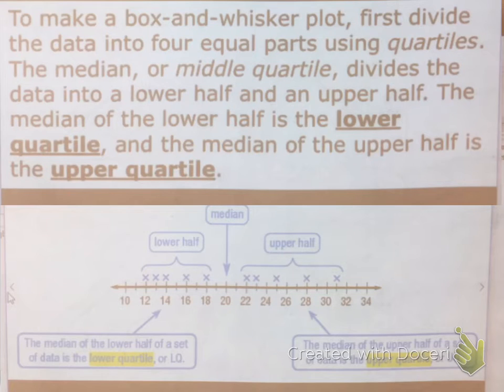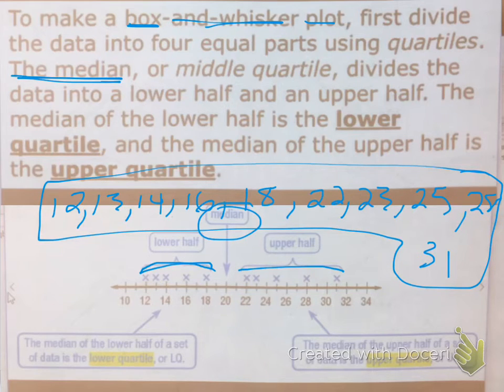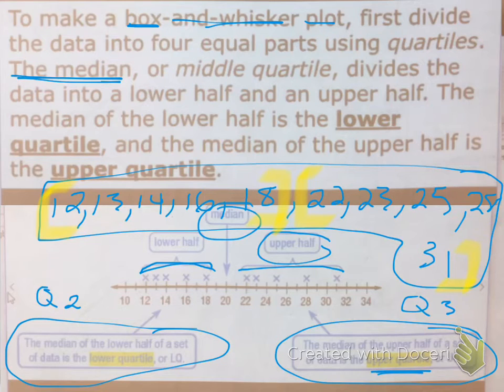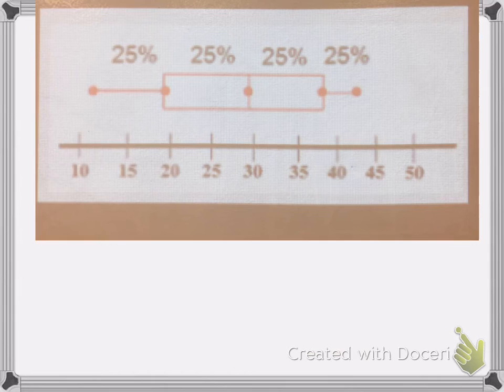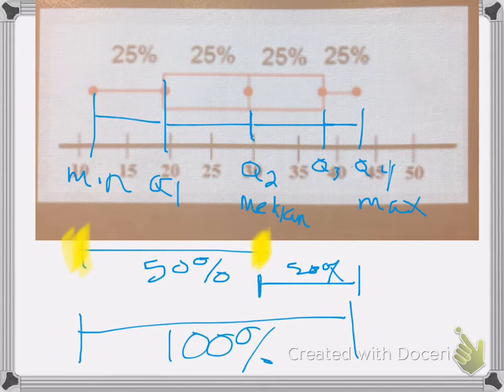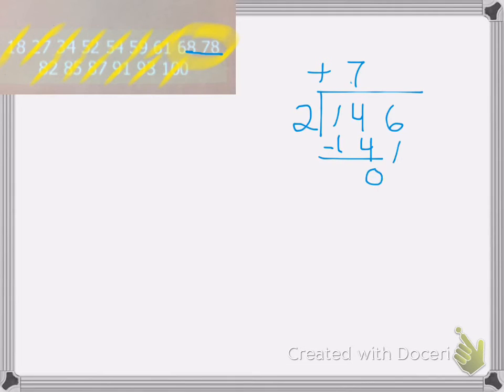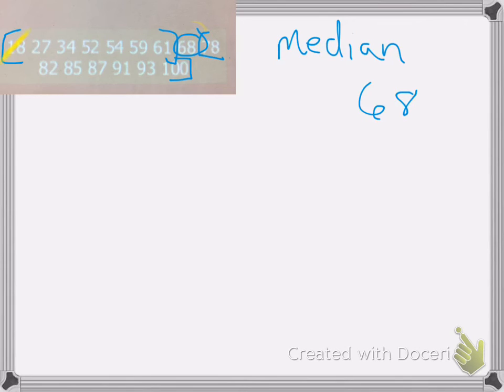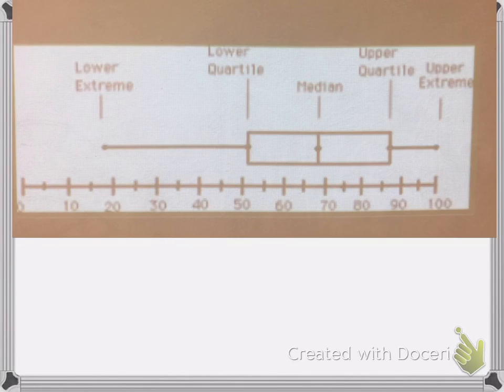box plot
Box plot notes 11-15